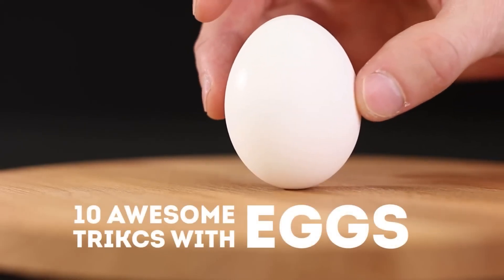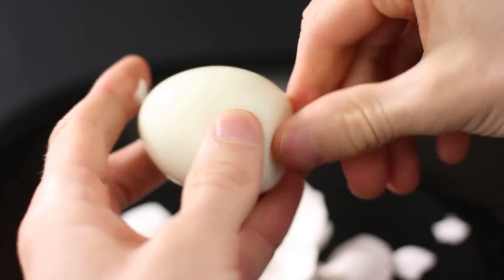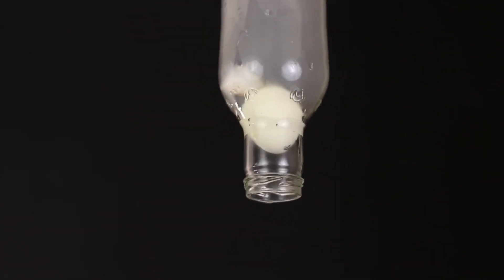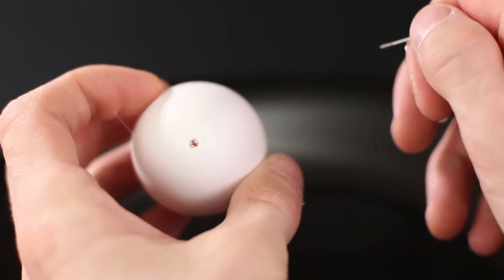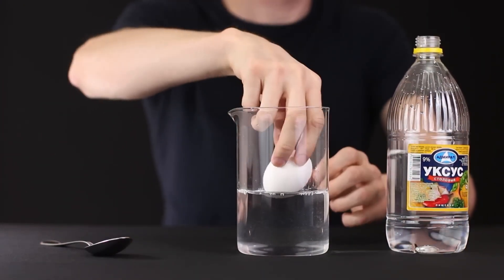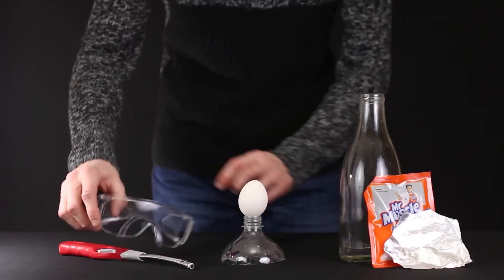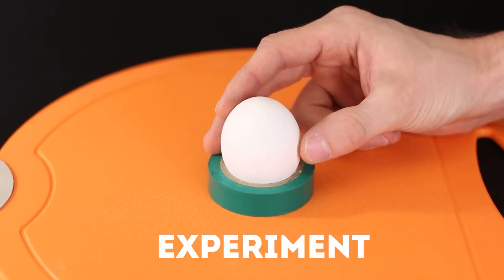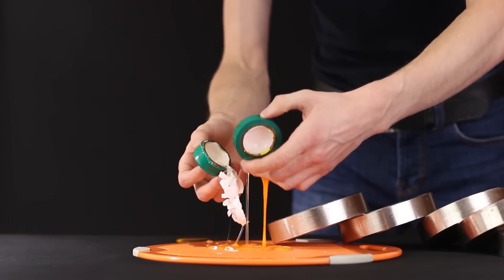Top 10 Egg Tricks and Science Experiments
In this video you will see most amazing top 10 science experiments and magic tricks with eggs you should know! You will find experiment with egg and vinegar, with salt, mr. muscle and others.